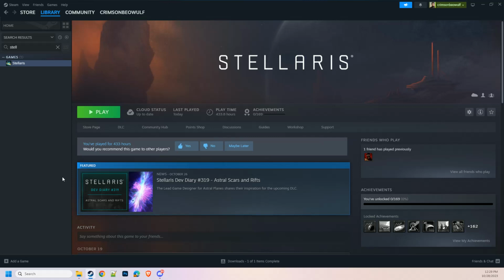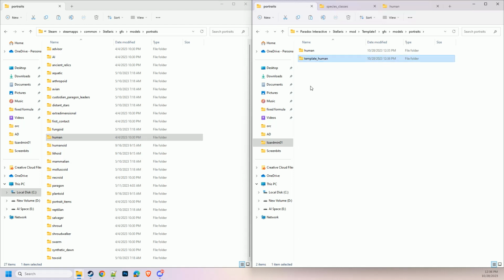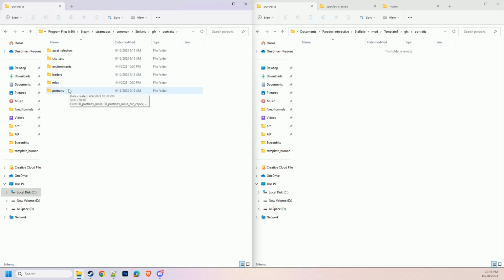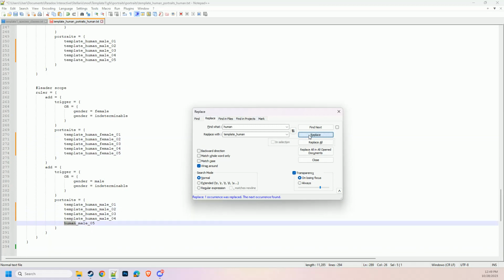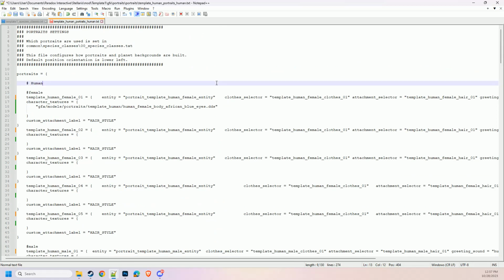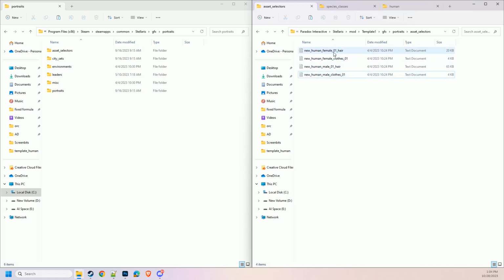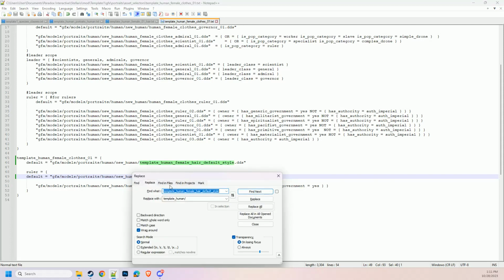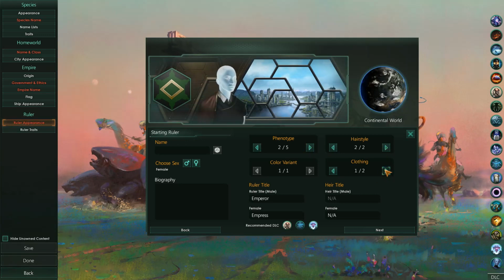How to create a Stellaris Mod based off of Human Part 1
This is how to create a mod off of Stellaris base portraits and animations of Human.

You can download Template1.

It has all the files used to make this video except humans as a reference.